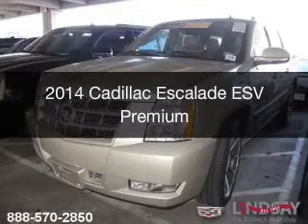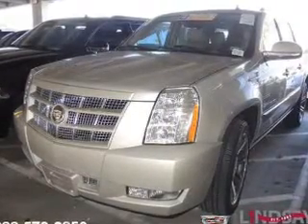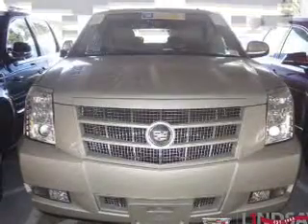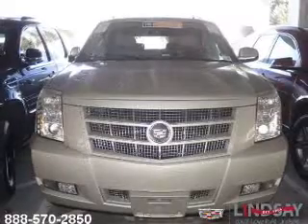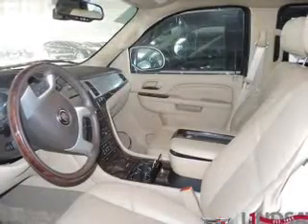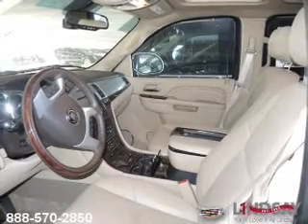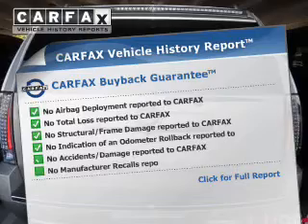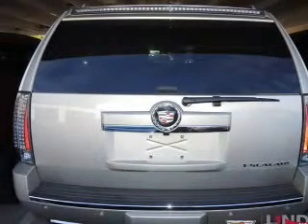2014 Cadillac Escalade ESV - Alexandria VA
Year: 2014
Make: Cadillac
Model: Escalade ESV
Trim: Premium
Engine: 6.2 liter 8 cylinder 16 valve MPFI OHV
Transmission: 6-Speed Automatic
Color: Silver Coast
Mileage: 16856
Address:
1525 Kenwood Ave.